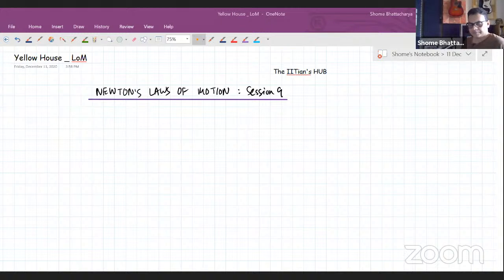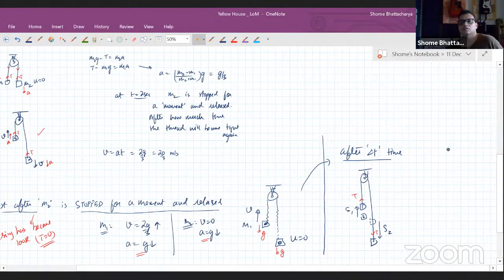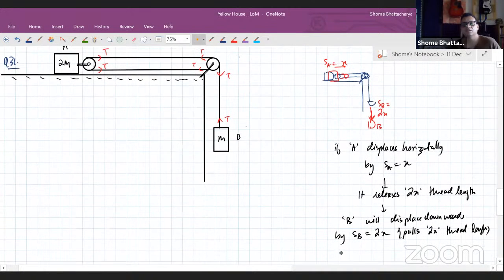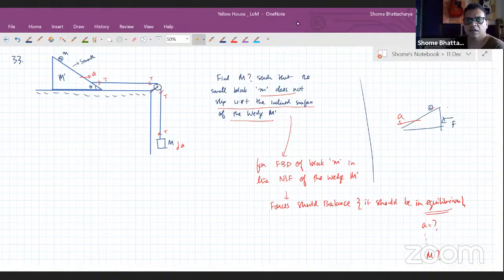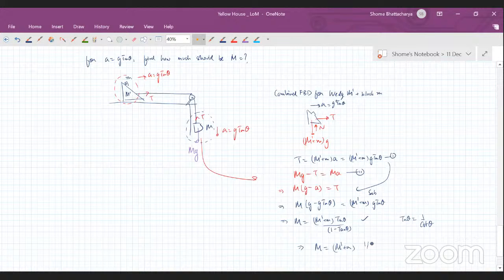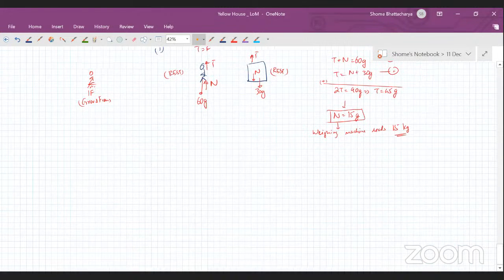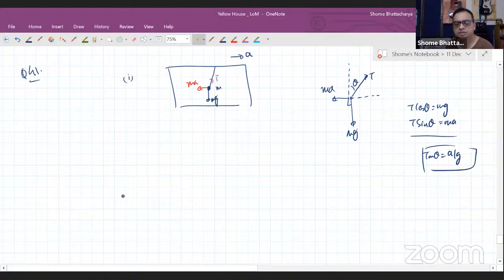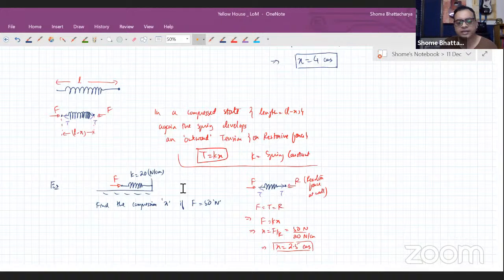The IITIAN’S HUB || 4 to 6 PM SBP, YELLOW+ ADITYA ZEAL, 11th